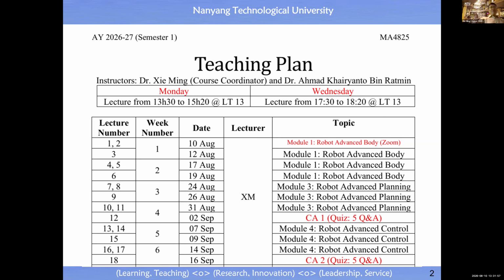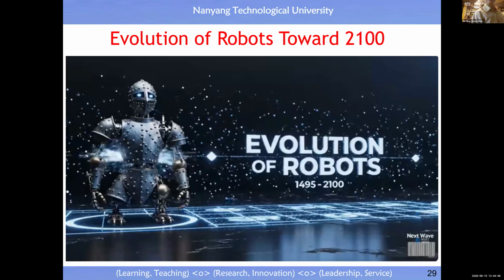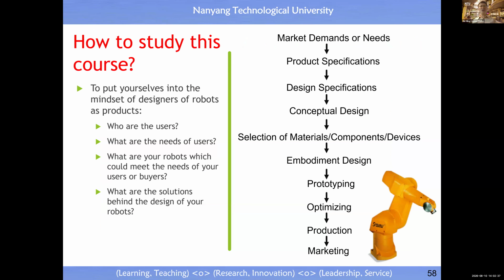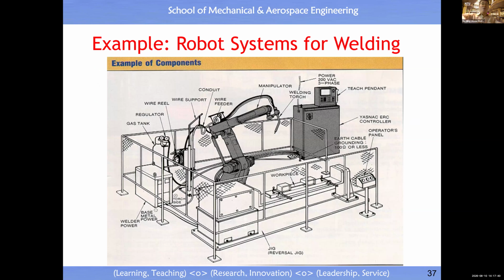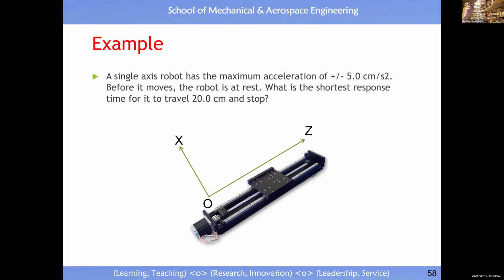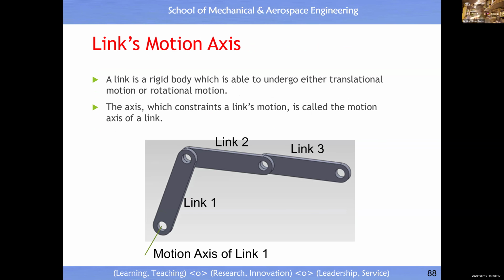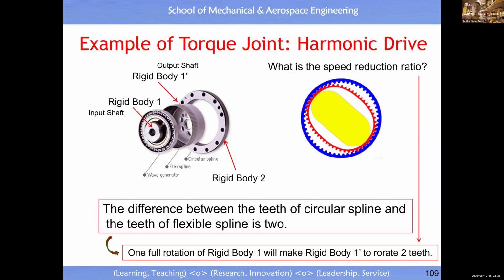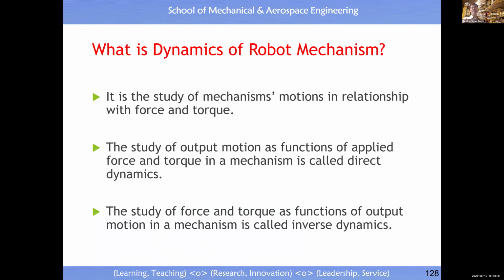MA4825 Robotics (Lecture Delivered on 10 August 2026)